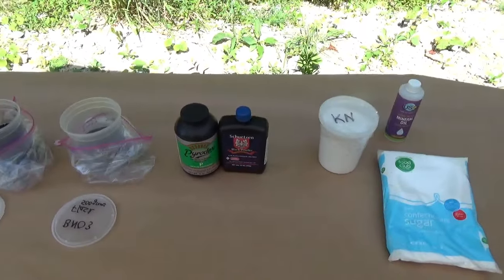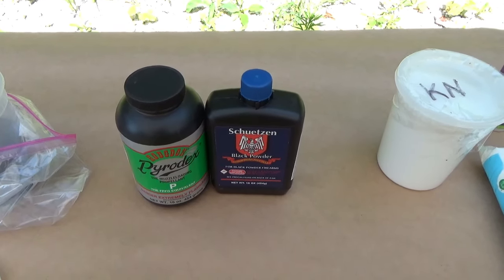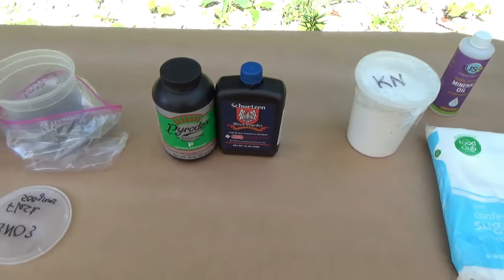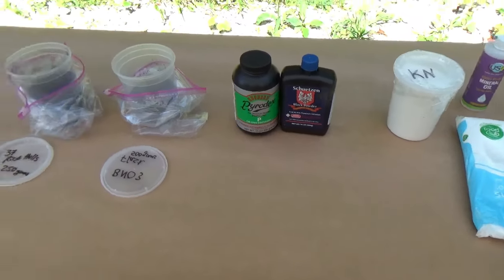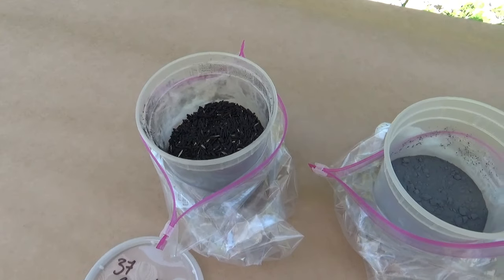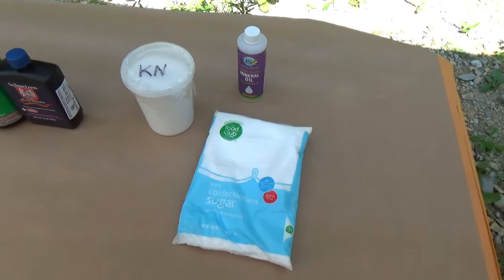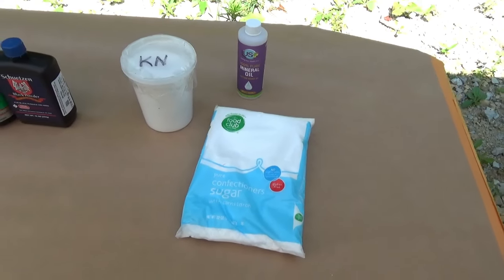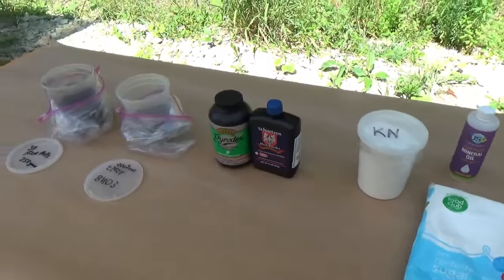37mm Signal Report and Smoke Ideas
This Is A Quick Overview Of Common Compositions People Use For Wild Life Control Rounds As Well As Signal Report and Signal Smoke. Never Use Flash Powder!!